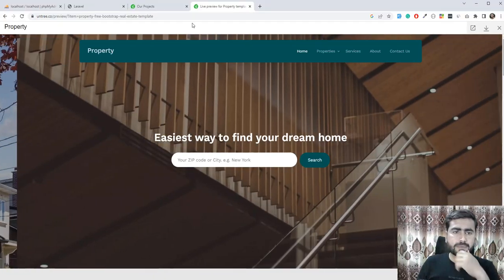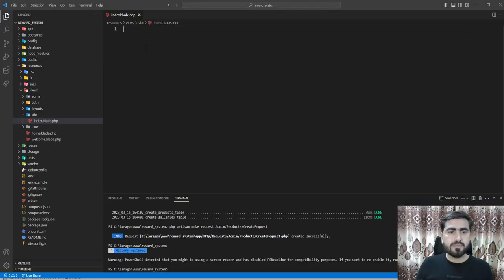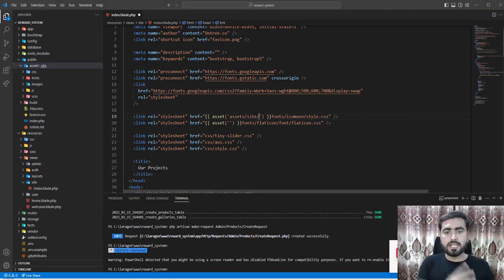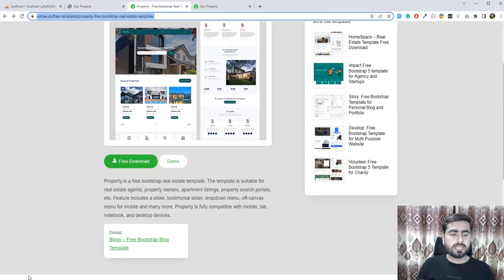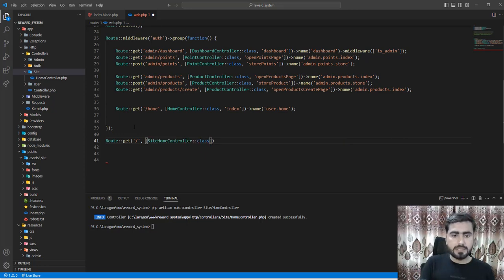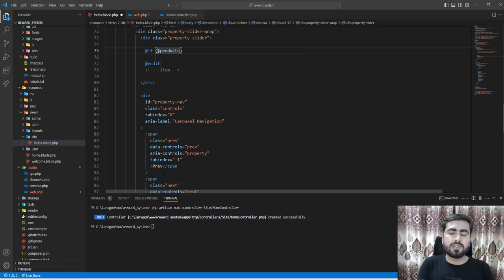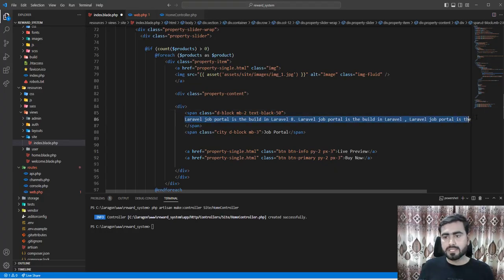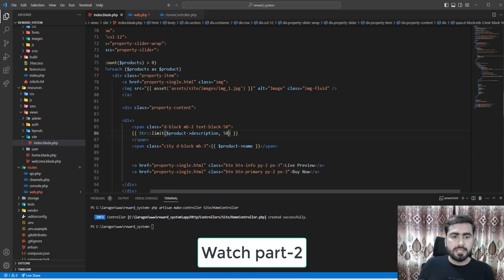#10 Part-1 Display Products on Home Page of Website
Part-1 Display Products on Home Page of Website
In this course you will learn that how to build the reward system in laravel from scratch to advance level.

Reward Points
Laravel Reward Points: This module allows the admin to reward its customers with points. The admin can allocate reward points to the customers based on their purchases (product wise/category wise/cart amount wise). The customers can redeem their points at the checkout. This will help to build customer trust toward your online store and also boost up sales.

A reward system is a mechanism that incentivizes users for their actions and behavior on a platform. In Laravel, a reward system can be implemented by designing a system that assigns points, discounts, or other incentives to users based on their engagement with the platform.

Overall, implementing a reward system in Laravel can help boost user engagement and loyalty, and can be a valuable addition to any web application.

build referral system in laravel
laravel referral system
reward system in laravel, referral system in laravel in live environment

If you are stuck somewhere post your questions at solutions.cdlcell.com, our team will respond you within 24 hours.